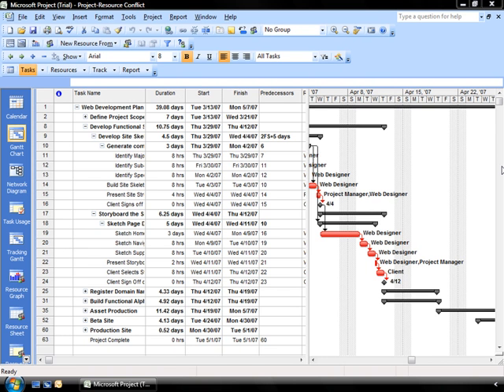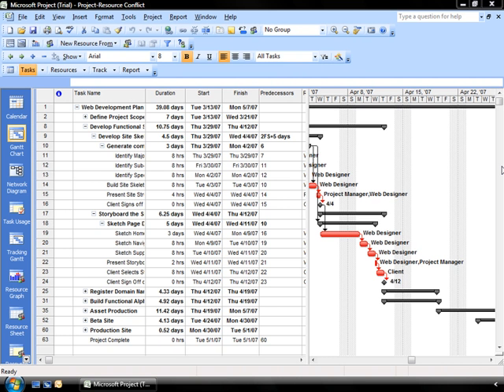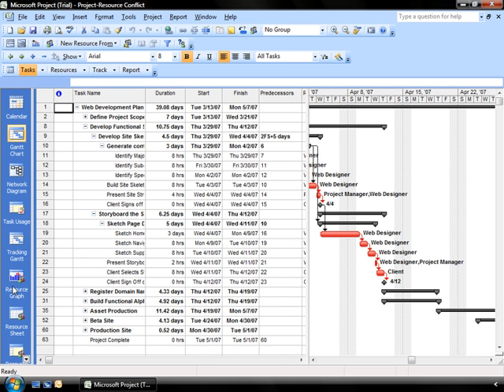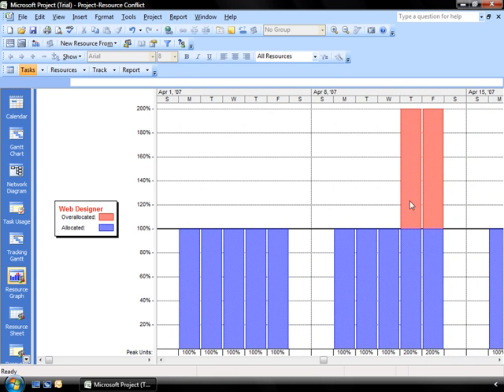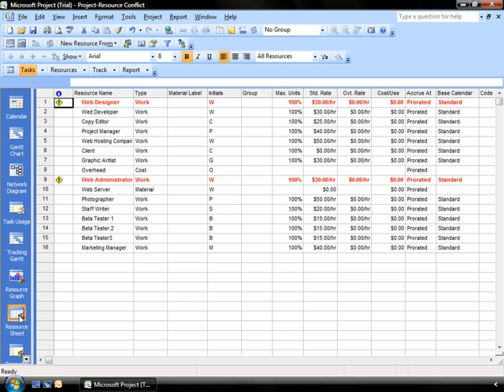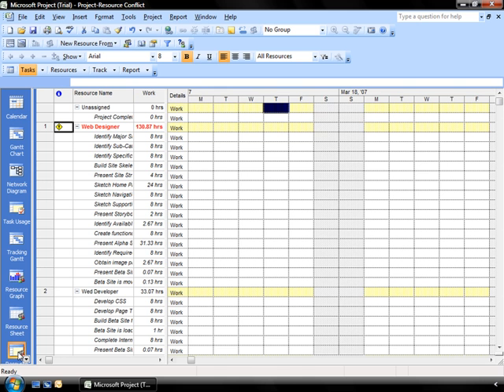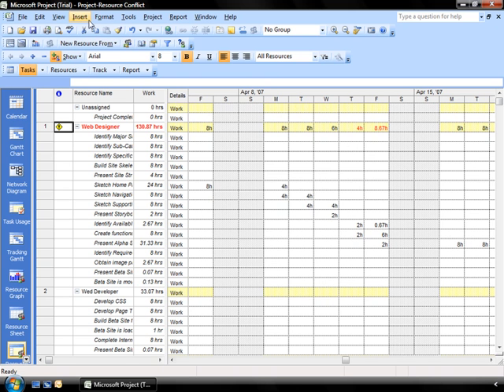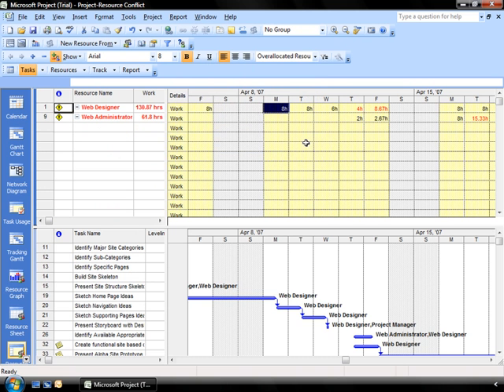11_01_conflicts.mov